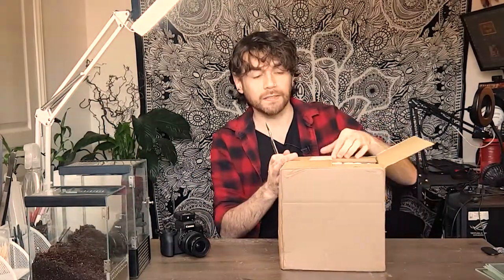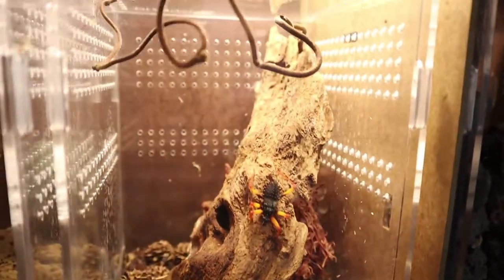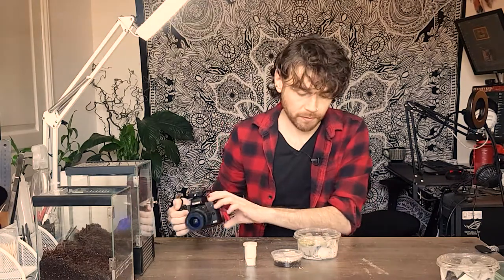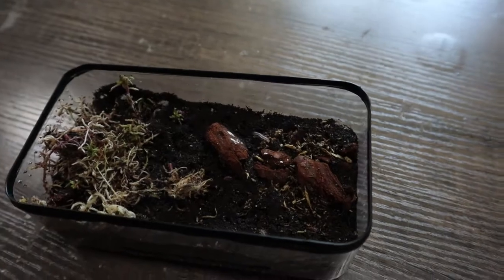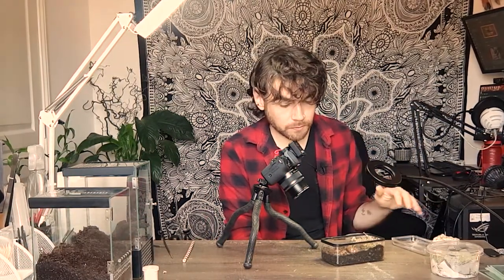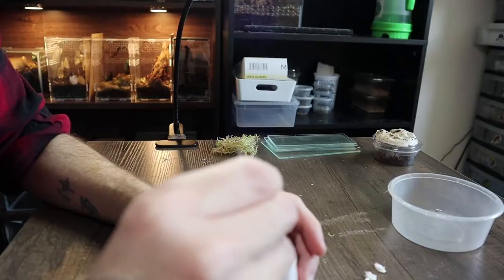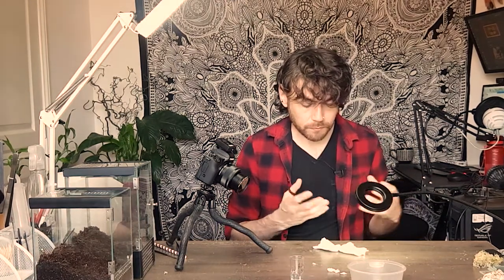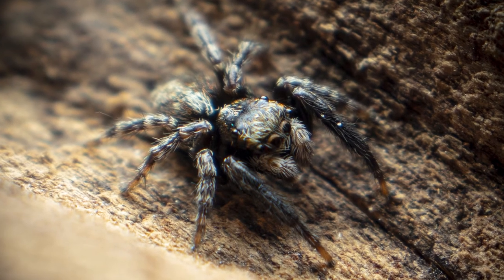I've Been Waiting a While for this Species... [UNBOXING]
Unbox doesnt quite go as i'd hoped, but there is a nice surprise at the end which i'll take as a sign!

Species Featured:
Dubia Roaches
Psytalla horrida
Desmoxytes planata
Hyllus diardi

BTC: bc1ql2rwykayumgkc7uvsn4pcn6zu86vne0n0zx364
ETH: 0x23eC961793b8CDdE18d54f19C7f9dAC2588C6487
XRP: rUacEgB2nbzsNirFSBpEzENMf9sEGjRAzf